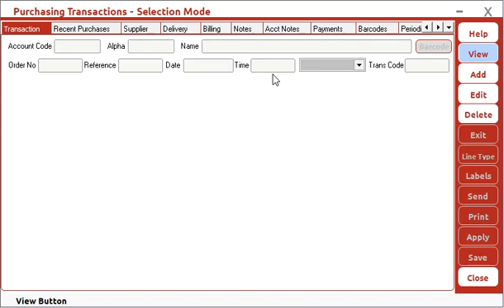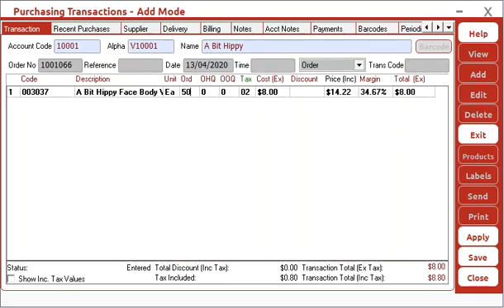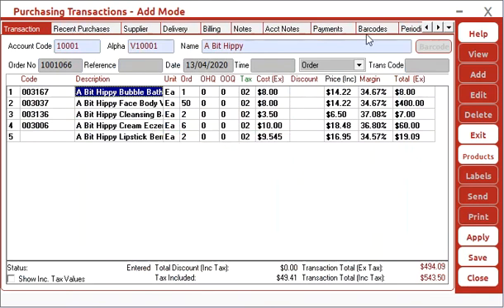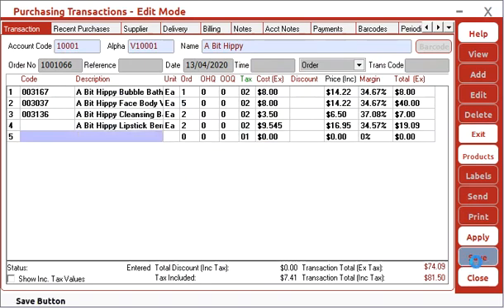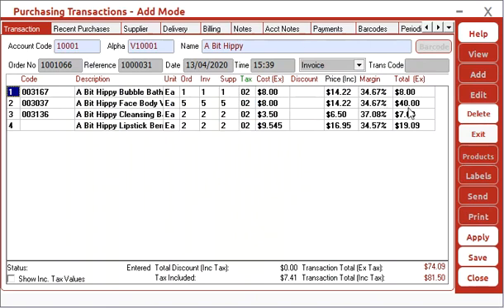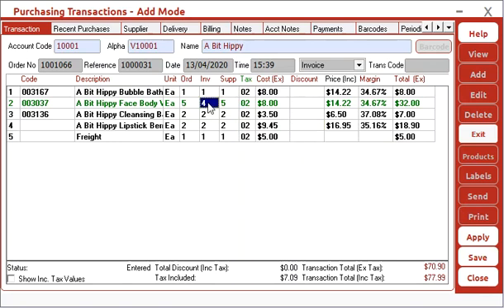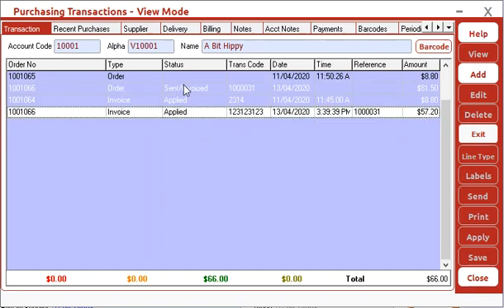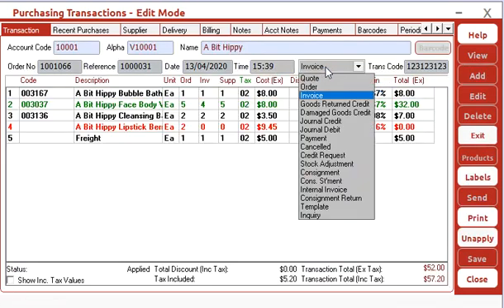Univex Training - Basic Purchasing